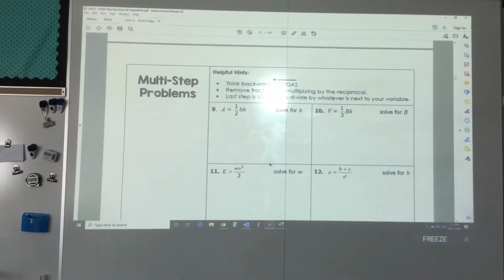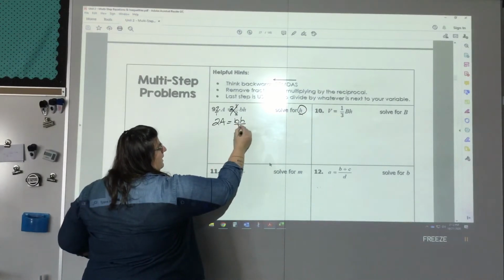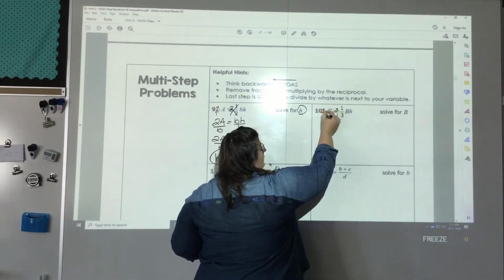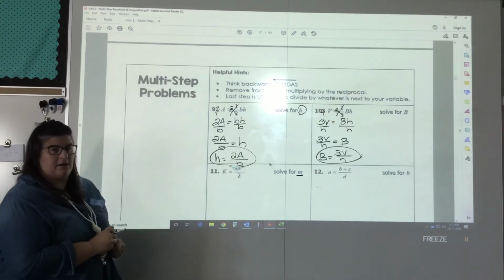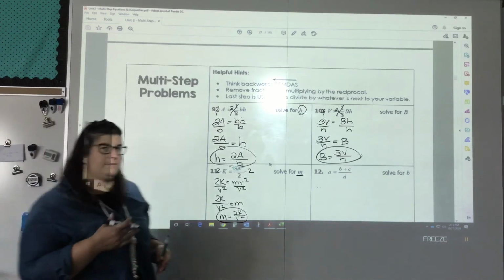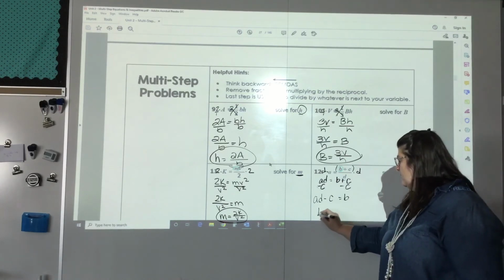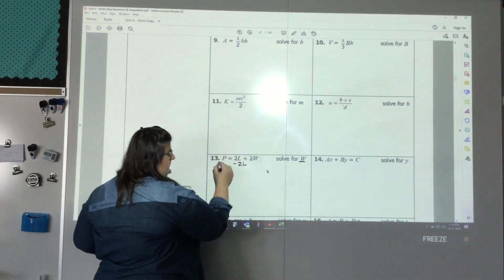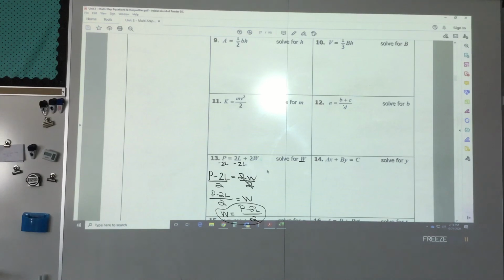Solving Literal Equations Part 2